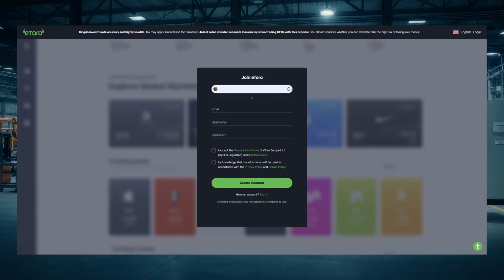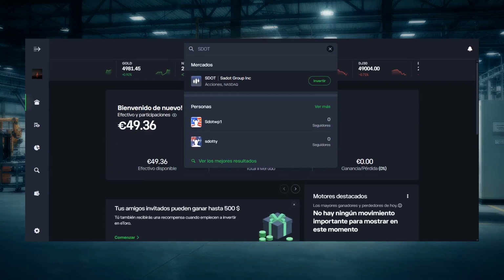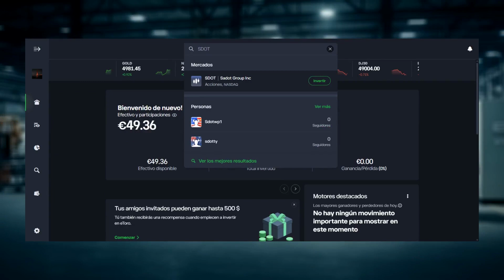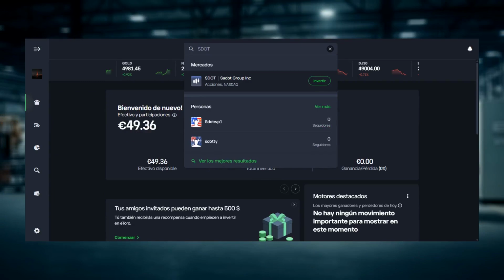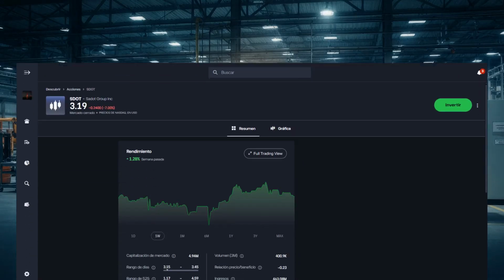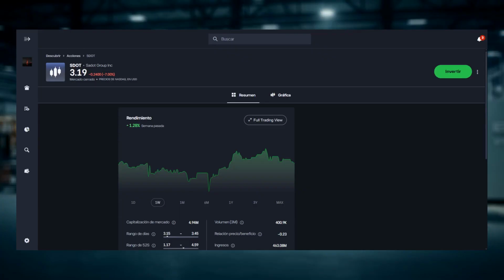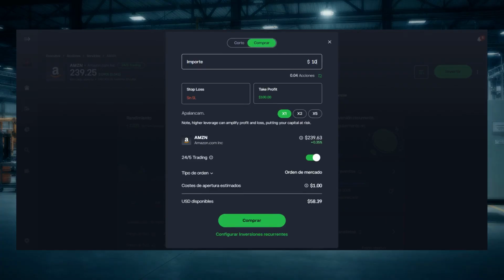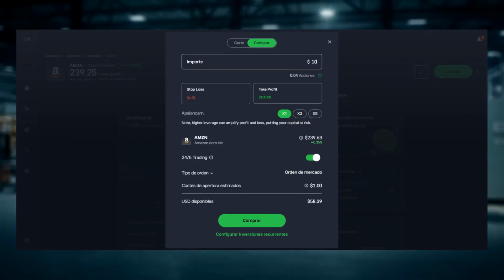How to Invest in Sadot Group Inc (SDOT) Step by Step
Educational walkthrough on how to buy shares of Sadot Group Inc (SDOT) using a retail broker.
Sadot Group Inc is listed on the NASDAQ under the ticker SDOT. This short guide explains the practical steps to locate the stock, place an order, and monitor your position using a platform like eToro as an example. It covers account setup, verification, adding funds, searching for SDOT, reviewing the company page, and executing a buy order.
Step summary: register with a broker, verify your identity, deposit funds, search for the ticker SDOT, confirm you have the correct Sadot Group Inc listing on NASDAQ, set an investment amount, and place or schedule the order. If the market is closed the platform will queue the order or allow you to set a market-on-open/limit order depending on available options. If funds are insufficient you will be prompted to add money before confirming the purchase.